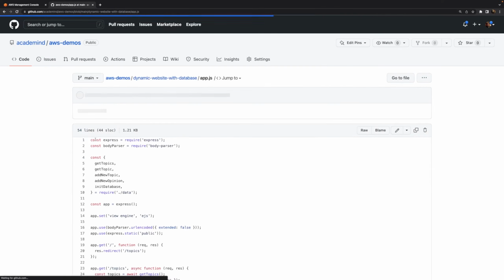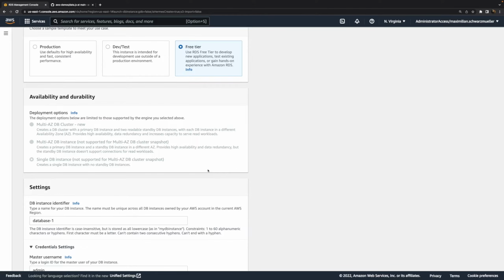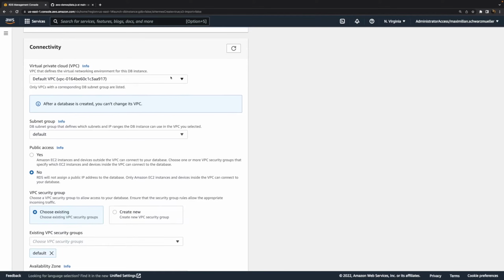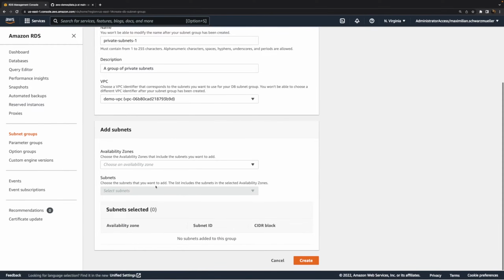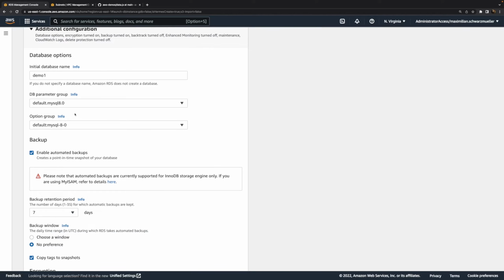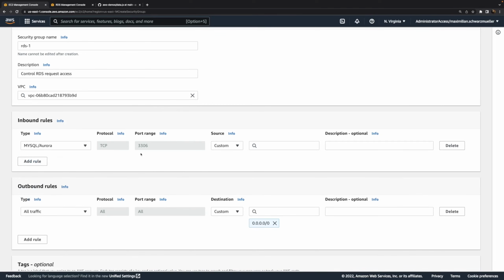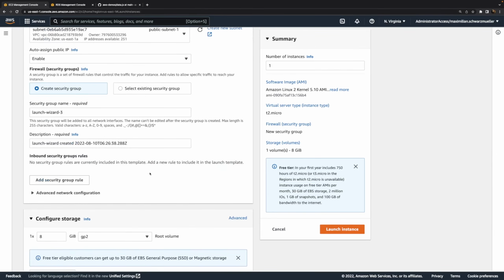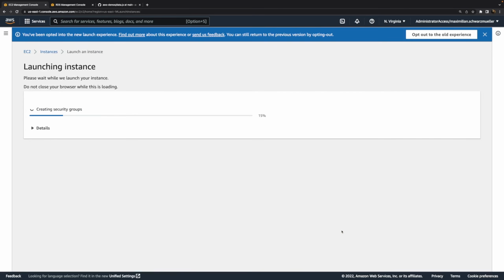Creating & Using Managed SQL Databases with RDS & EC2 | AWS in Action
RDS (Relational Database Service) is an AWS service that allows customers to create managed SQL database servers (e.g., MySQL).
In this video, an example MySQL database server is created and used by a web application running on an EC2 instance.

00:00 Introduction
01:03 The demo project
01:50 Database server options (self-managed vs managed)
03:21 Creating a new RDS instance
08:47 Putting database servers into private subnets
11:43 Finishing RDS instance configuration
14:46 Managing security groups (for RDS & EC2)
18:37 Launching & connecting a new EC2 instance
23:15 Testing the website
24:00 Cleanup